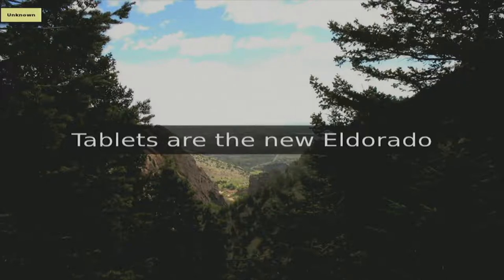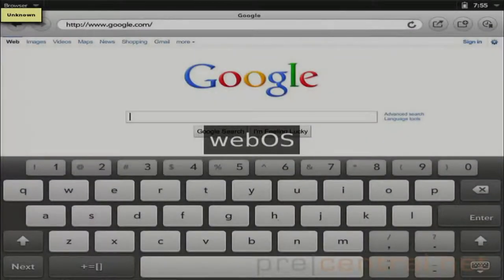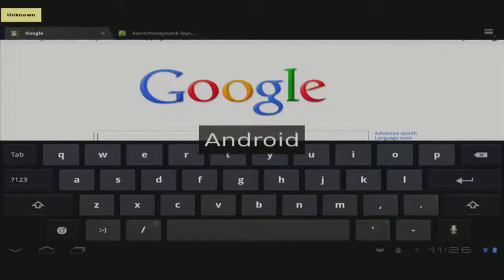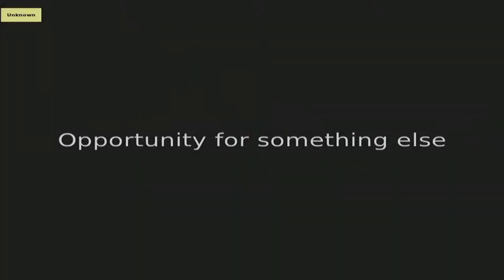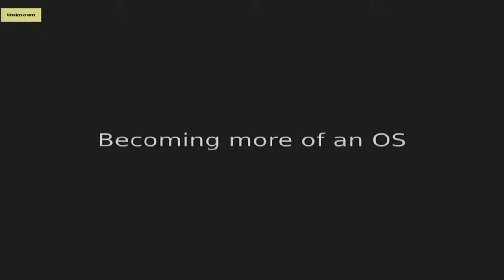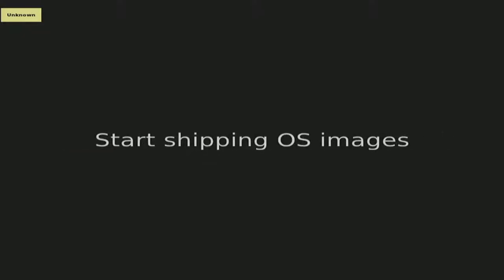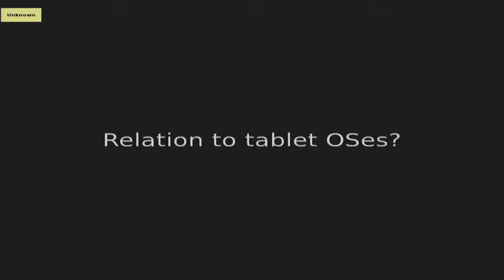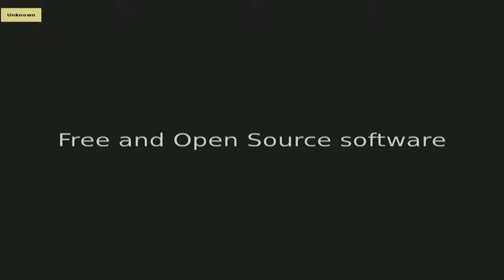[COSCUP 2011] My sofa wants a new form factor (GNOME for tablets)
Bastien Nocera
English GNOME and KDE
After the netbook revolution started by Asus' EeePC, the tablet market that Microsoft said didn't exist got lifted off the ground by Apple's iPad. Following in Apple's footsteps, tablets in various form factors have flooded the market.

We'll discuss what it takes for the Linux Free Desktop in general, and GNOME in particular to be a credible alternative on this exciting segment of the market. This talk is targeted at platform and application developers, as well as enthusiast who like cool demos.

Bastien buys gadgets, and then tries to make them work. Yes, it's his day job.